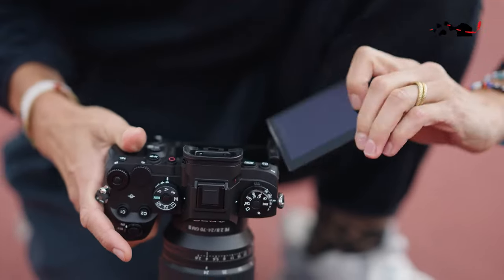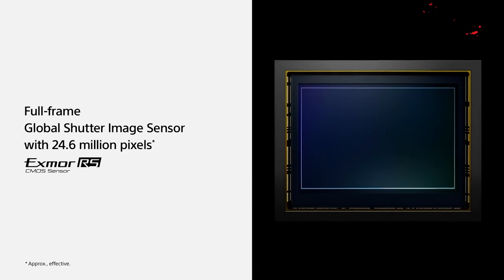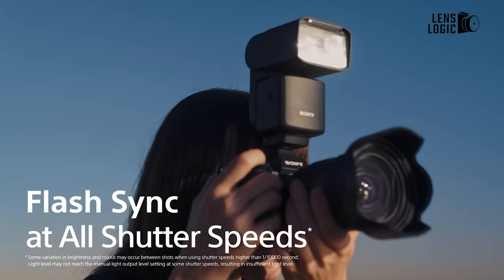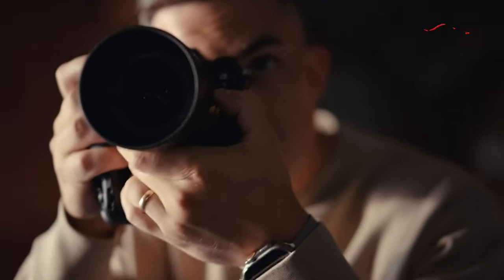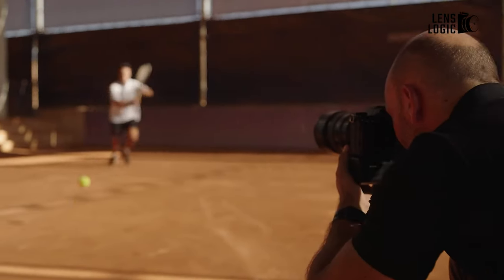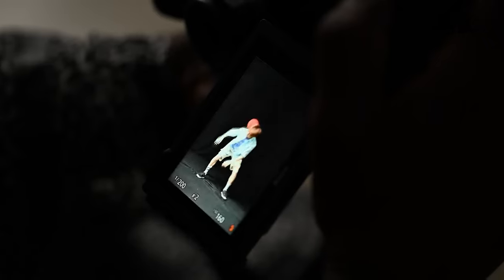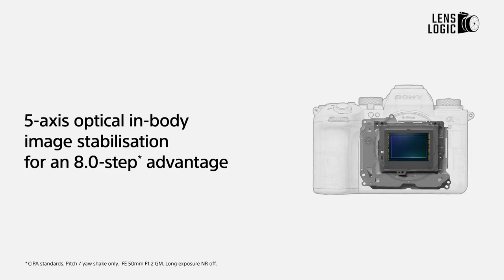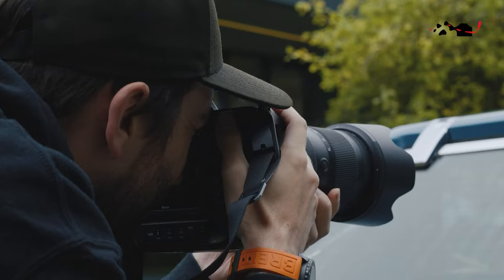Sony A9 III vs Nikon Z9 - Battle of Flagship Mirrorless Camera!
Sony unveiled the A9 III in 2023, a full-frame mirrorless camera featuring 24 megapixels. Designed with a focus on speed, it is well-suited for sports and wildlife photography. Conversely, the Nikon Z9, launched in 2021, is a 45-megapixel full-frame mirrorless camera positioned as a versatile all-rounder excelling in both stills and video. This video presents a comprehensive head-to-head comparison between the Sony A9 III and the Nikon Z9 to help you make an informed choice between these two full-frame cameras.

00:00 - Intro
00:50 - Design
01:35 - Performance
03:28 - Shutter Speed
04:01 - Video
05:01 - Autofocus
06:38 - IBIS
07:41 - Final Thoughts
 Video Sources:
 Sony - @ImagingbySony
Nikon - @nikonusa